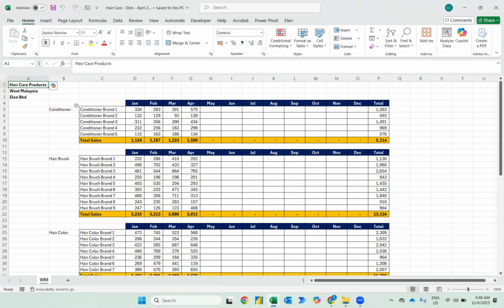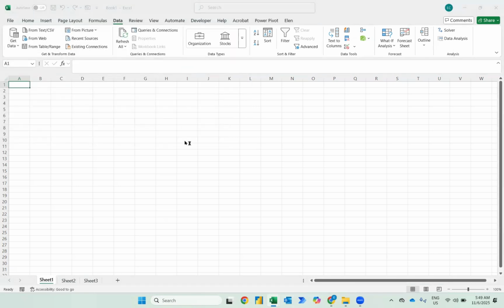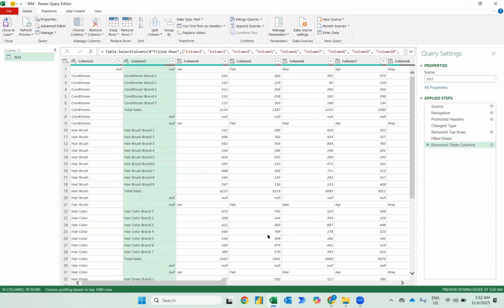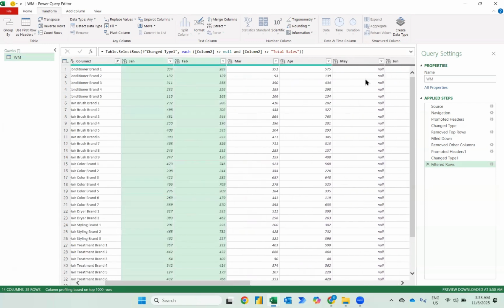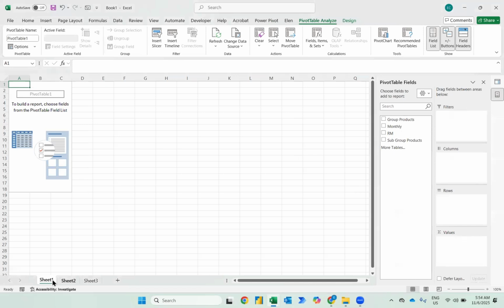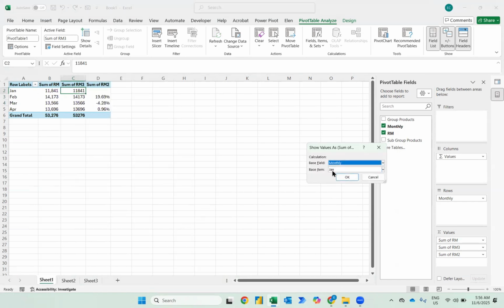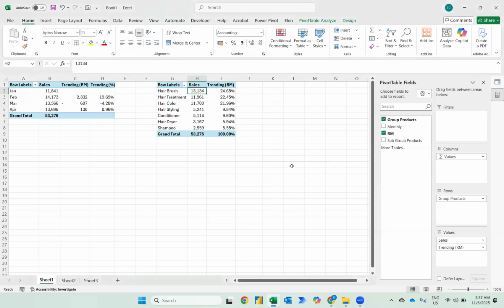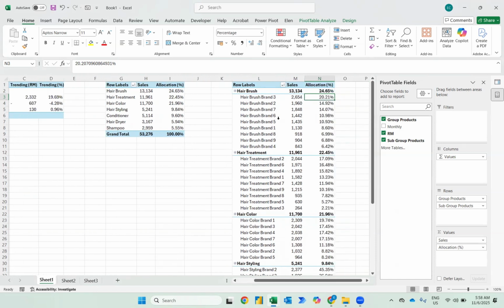🧩𝗙𝗿𝗼𝗺 𝗠𝗲𝘀𝘀𝘆 𝗗𝗮𝘁𝗮 𝘁𝗼 𝗠𝗲𝗮𝗻𝗶𝗻𝗴𝗳𝘂𝗹 𝗜𝗻𝘀𝗶𝗴𝗵𝘁𝘀 𝘃𝗶𝗮 𝗣𝗼𝘄𝗲𝗿 𝗤𝘂𝗲𝗿𝘆 𝗮𝗻𝗱 𝗣𝗶𝘃𝗼𝘁 𝗧𝗮𝗯𝗹𝗲 🧩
In this post, I shared a 9 minutes video where I used PowerQuery and PivotTable to perform data cleaning and data analysis respectively.

In this 9 minutes video, I explained on
💡𝗣𝗼𝘄𝗲𝗿 𝗤𝘂𝗲𝗿𝘆
1. I imported data using Get Data ... From File  ... From Excel Workbook 📁
2. Removed top 2 non-data rows
3. Applied Fill Down to complete missing category/group labels
4. Removed unnecessary columns
5. Promoted first row to headers
6. Filtered out unrelated data (blank or noise rows)
7. Unpivoted the monthly columns to create a tidy dataset for analysis

📚 𝗣𝗶𝘃𝗼𝘁 𝗧𝗮𝗯𝗹𝗲
➤ a pivot table which show 𝘔𝘰𝘯𝘵𝘩𝘭𝘺 𝘛𝘳𝘦𝘯𝘥 𝘈𝘯𝘢𝘭𝘺𝘴𝘪𝘴 via :
▪️ Difference from previous month
➤  other pivot table which show 𝘎𝘳𝘰𝘶𝘱 𝘗𝘳𝘰𝘥𝘶𝘤𝘵𝘴 𝘈𝘭𝘭𝘰𝘤𝘢𝘵𝘪𝘰𝘯 𝘖𝘷𝘦𝘳𝘷𝘪𝘦𝘸 via :
▪️ % of Grand Total
➤ Drilled down analysis into  𝘎𝘳𝘰𝘶𝘱 & 𝘚𝘶𝘣𝘨𝘳𝘰𝘶𝘱 𝘗𝘳𝘰𝘥𝘶𝘤𝘵𝘴 𝘗𝘦𝘳𝘧𝘰𝘳𝘮𝘢𝘯𝘤𝘦 using
▪️ % of Parent Row Total